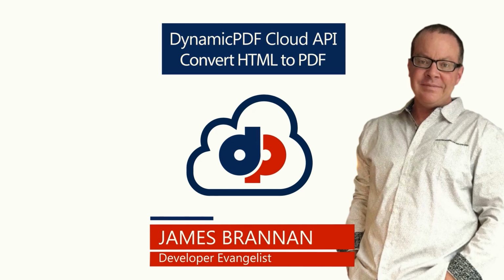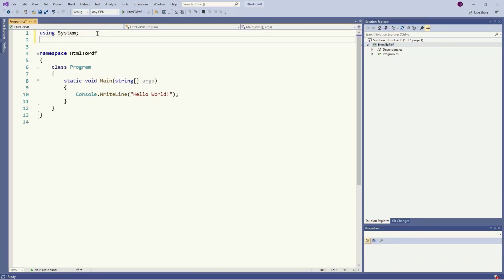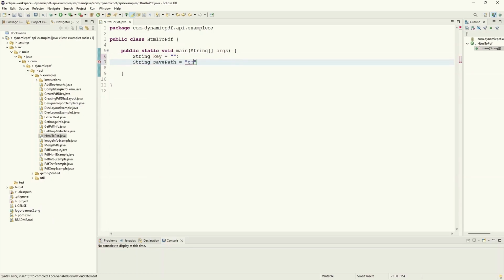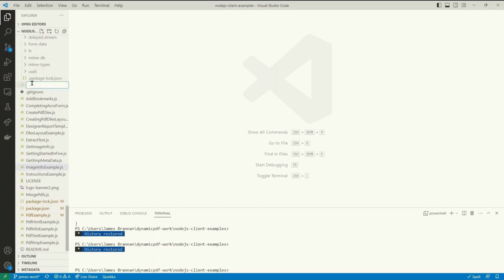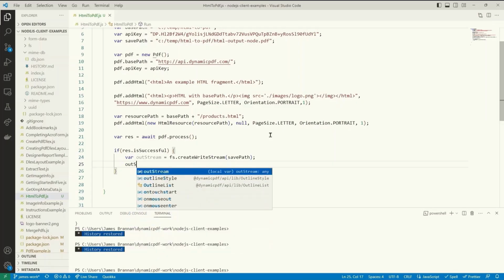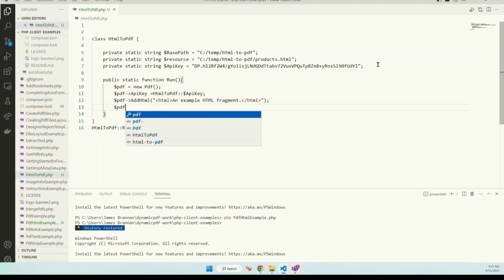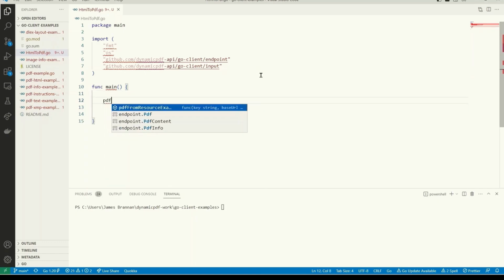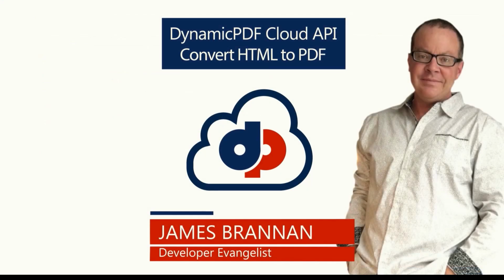Convert HTML to PDF - DynamicPDF API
Learn how to convert HTML to PDF using the pdf REST endpoint. In this tutorial we convert HTML to PDF using the pdf DynamicPDF CloudAPI REST Endpoint. We convert an HTML string, an HTML string with  basepath, and an HTML document into three PDFs which are then combined to create a PDF document.  That document is then returned to the client as a combined PDF.

0:00 Getting Started
2:49 Call Endpoint Using cURL
5:24 Using C# Client Library
11:23 Using Java Client Library
17:36 Using Node.js Client Library
25:45 Using PHP Client Library
33:45 Using Go Client Library